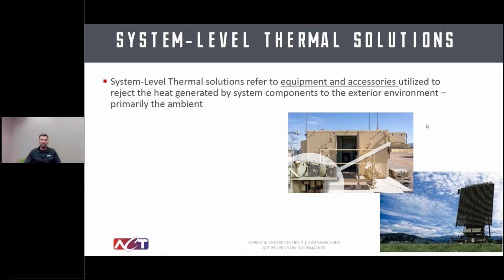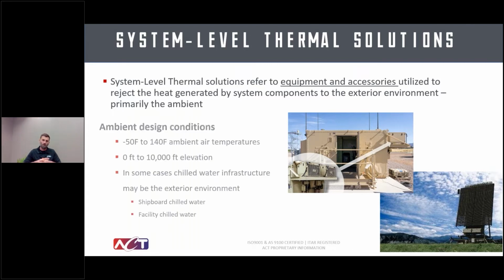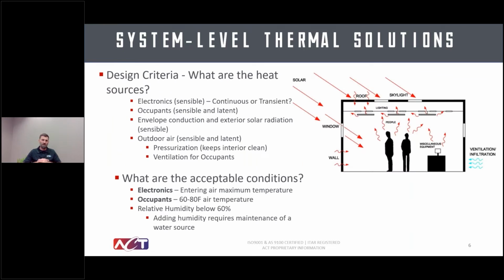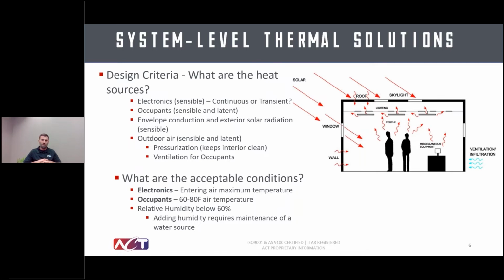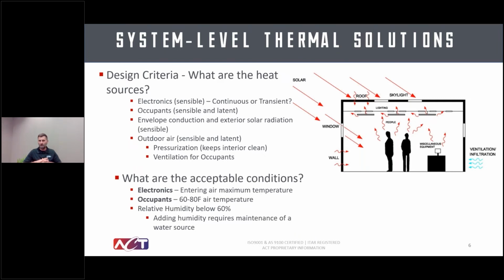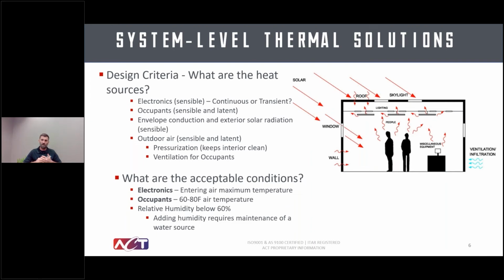Design Criteria for System Level Thermal Solutions | ACT Webinar-Mini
In this segment from the "System-Level Thermal Solutions for Military-Grade Technologies" webinar, Director of Operations at our York facility, Matt Keller, reviews several technical and environmental aspects to consider when designing a system-level thermal solution for military-grade technologies.

 System-Level Thermal solutions refer to equipment and accessories utilized to reject the heat generated by system components to the exterior environment – primarily the ambient. Several potential thermal management components to consider are: Environmental Control Units (ECUs), Liquid Cooling, Chillers, Phase Change Material (PCM), and Pumped Two-Phase technology.

𝘼𝙙𝙫𝙖𝙣𝙘𝙚𝙙 𝘾𝙤𝙤𝙡𝙞𝙣𝙜 𝙏𝙚𝙘𝙝𝙣𝙤𝙡𝙤𝙜𝙞𝙚𝙨, 𝙄𝙣𝙘. is a premier thermal management company specializing in custom thermal solutions.